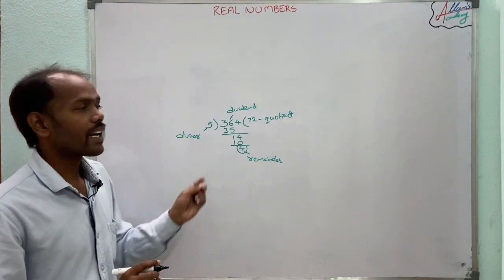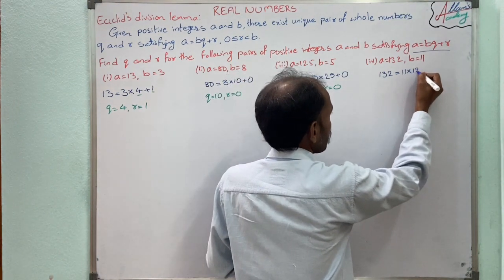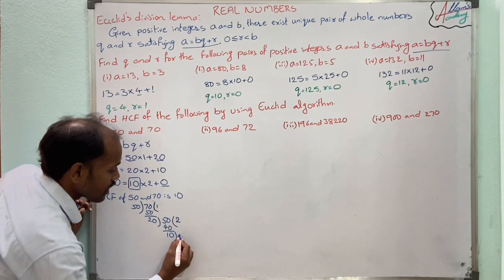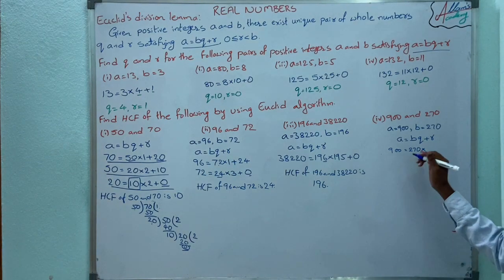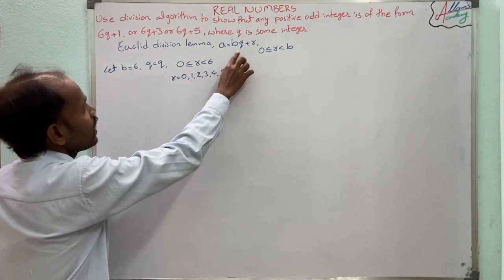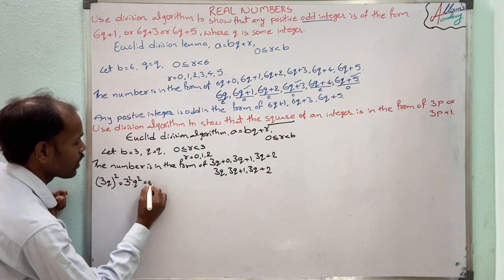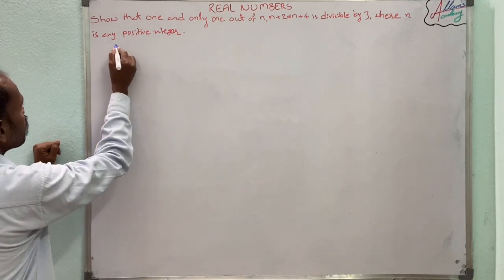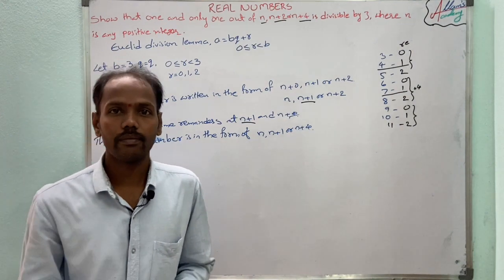Real Numbers, Chapter-1, 10th Mathematics, EM, Part-1